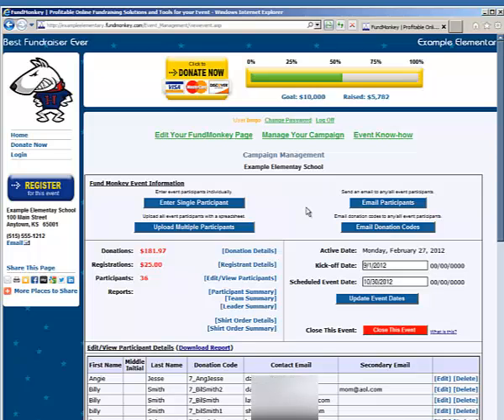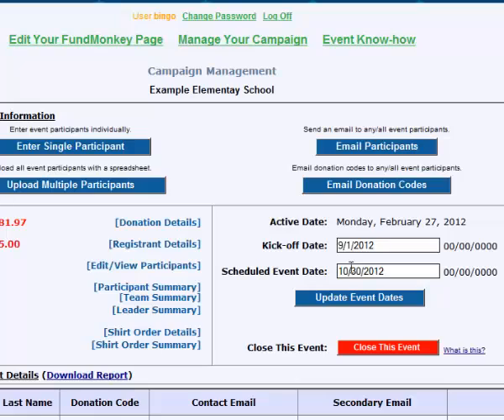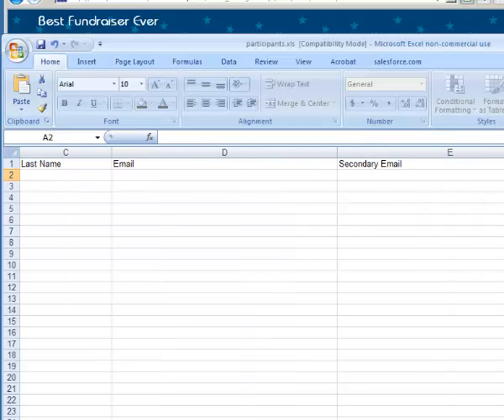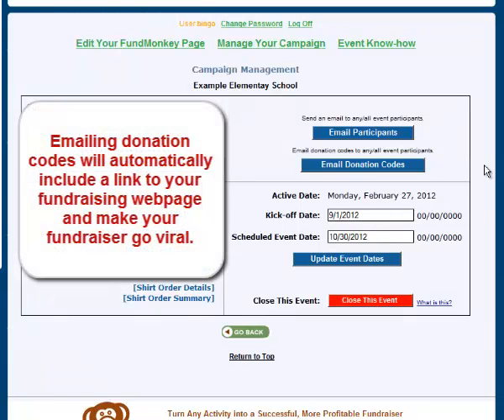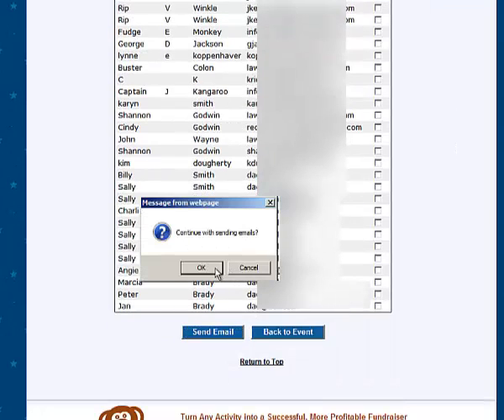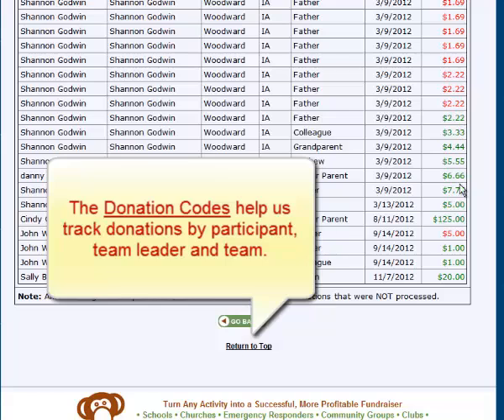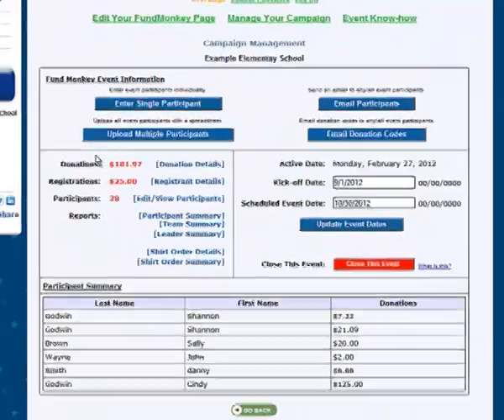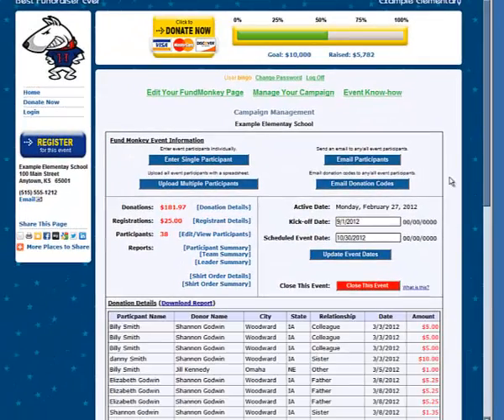6. Manage your campaign and motivate participants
Fundraising events, like walk-a-thons and fun runs, don't raise money.  It's the campaign that raises money.  FundMonkey was designed to help volunteer fundraising groups manage their campaign and maximize their overall fundraising proceeds.